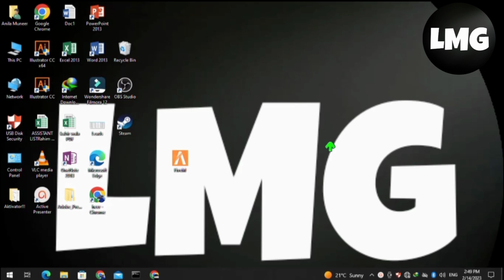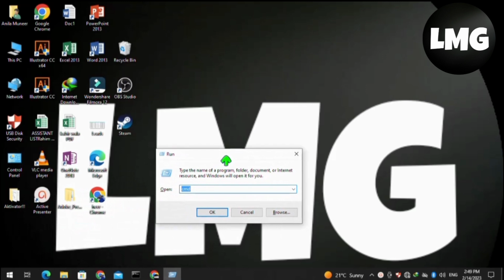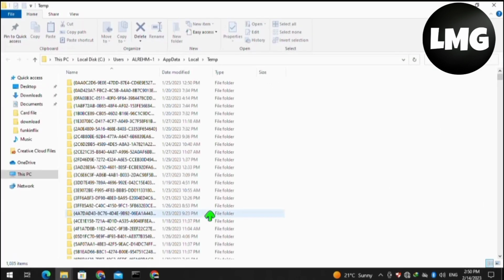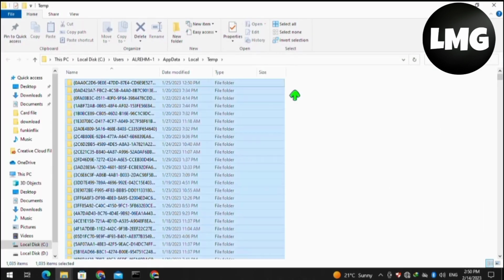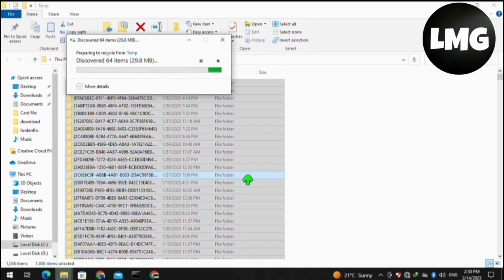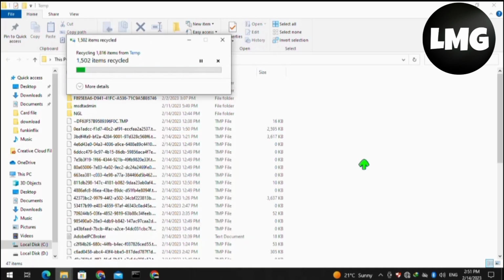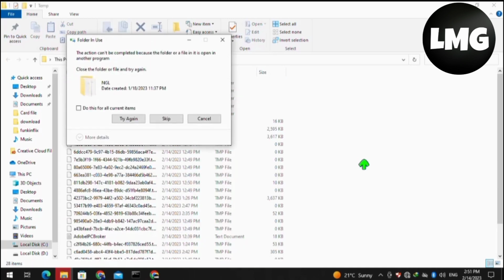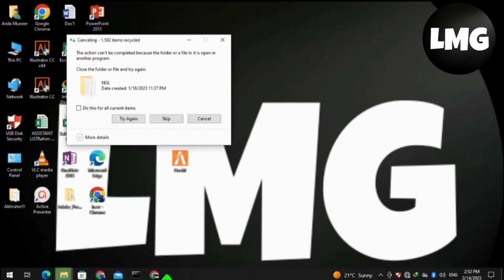How To Fix "Memory Error : 19 - 1367" In Modern Warfare 2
Are you a fan of Modern Warfare 2, but keep encountering the frustrating "Memory Error: 19-1367" message? This error can prevent you from playing your favorite game, but don't worry! Follow these steps:

Step 1: Close Unnecessary Programs

To start, close any unnecessary programs running in the background to free up memory space.

Next, verify the game files to make sure they're not corrupt. Here's how:

Open Steam
Go to your game library
Right-click on Modern Warfare 2
Select "Properties"
Click on the "Local Files" tab
Select "Verify Integrity of Game Files"

Step 3: Clear Temp Files

Clear temporary files that may be clogging up your system by following these steps:

Press the Windows key + R
Type "%temp%" and press enter
Select all the files in the folder
Press the "Delete" key

Step 4: Adjust Page File Size

Adjusting the page file size can also help fix the "Memory Error: 19-1367". Follow these steps to adjust the page file size:

Type "sysdm.cpl" and press enter
Click on the "Advanced" tab
Click on the "Settings" button under "Performance"
Click on the "Change" button under "Virtual Memory"
Uncheck the box that says "Automatically manage paging file size for all drives"
Select the drive where Modern Warfare 2 is installed
Click on the "Custom size" radio button
Set the initial and maximum size to the recommended values
Click on the "Set" button
Click on the "OK" button

Step 5: Update Drivers

Finally, make sure your graphics card drivers are up to date. You can do this by visiting the website of your graphics card manufacturer and downloading the latest drivers.

By following these steps, you should be able to fix the "Memory Error: 19-1367" in Modern Warfare 2 and get back to playing your favorite game without any issues.

Were you able to figure out How To Fix "Memory Error : 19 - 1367" In Modern Warfare 2

Share this with a friend who wants to know How To Fix "Memory Error : 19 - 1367" In Modern Warfare 2

What do you think of How To Fix "Memory Error : 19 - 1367" In Modern Warfare 2